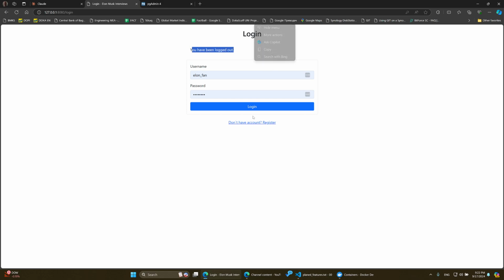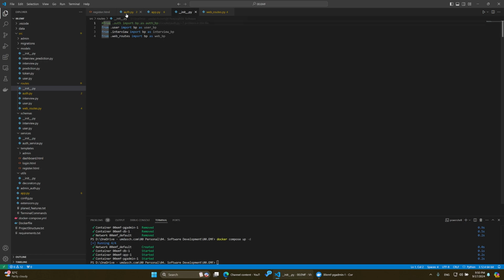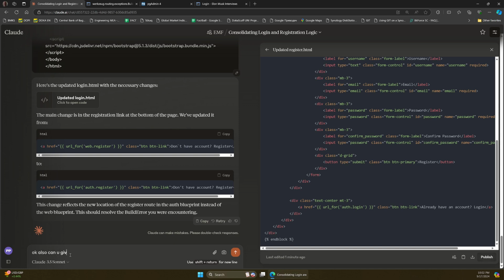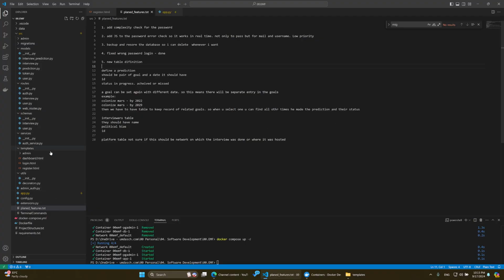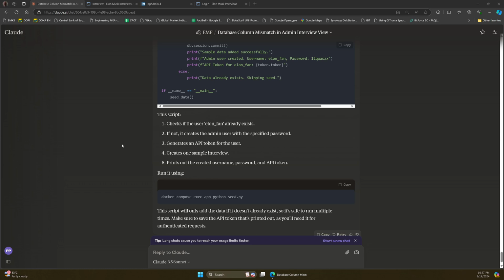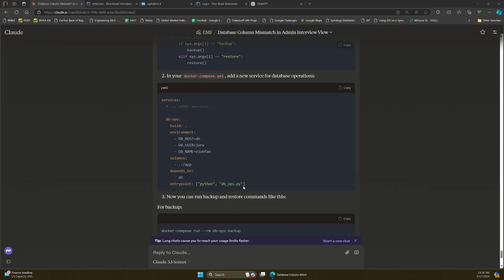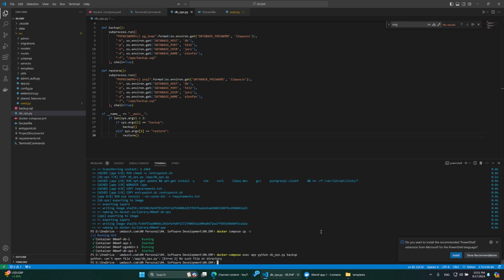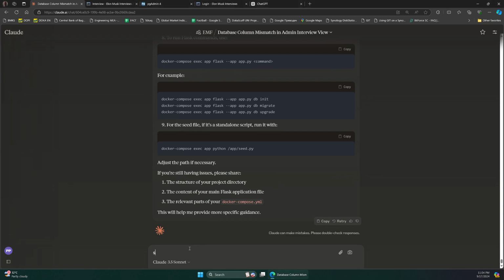Building a Real-World Web App with AI: Claude 3.5 Sonnet as My Pair Programmer [Part 3]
In this exciting continuation of our web app development series, we tackle database management and Docker containerization challenges:

Implementing database migrations with Flask-Migrate
Creating a backup and restore system for our PostgreSQL database
Troubleshooting Docker container issues, focusing on file locations and environment variables
Debugging Flask application discovery within Docker containers
Optimizing our docker-compose setup for development and database operations

Watch as we collaborate with Claude 3.5 Sonnet to solve real-world programming problems, demonstrating the power of AI-assisted coding in complex development scenarios. Learn valuable lessons about containerized development, database management, and effective troubleshooting techniques.